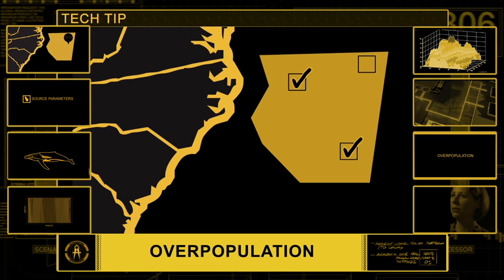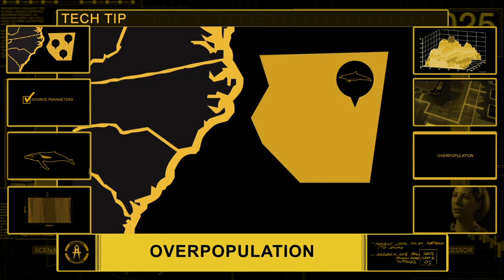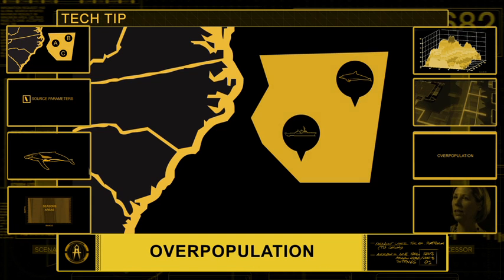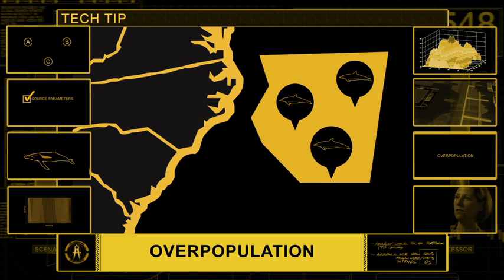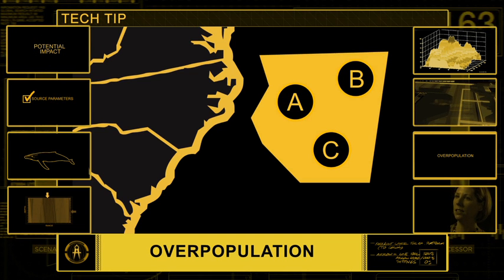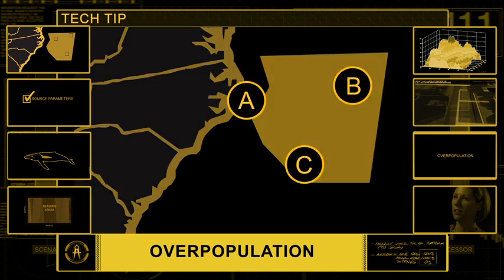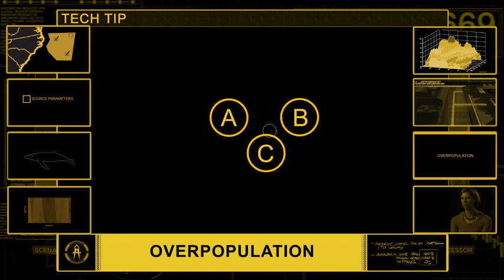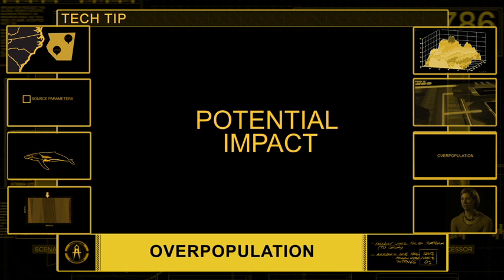SPECIES DISTRIBUTION BUILDER: Overpopulation